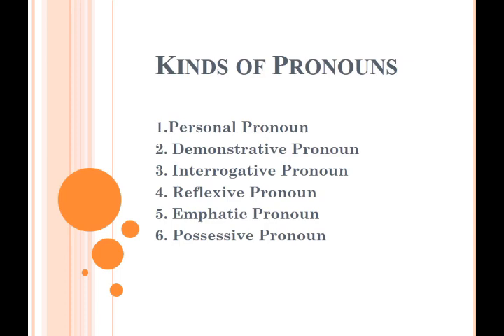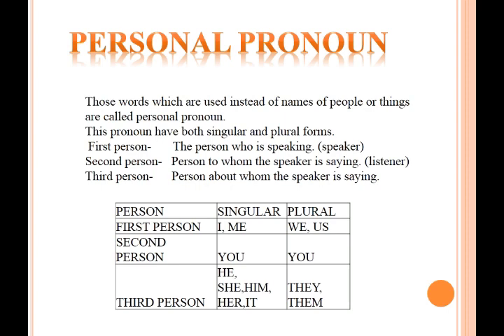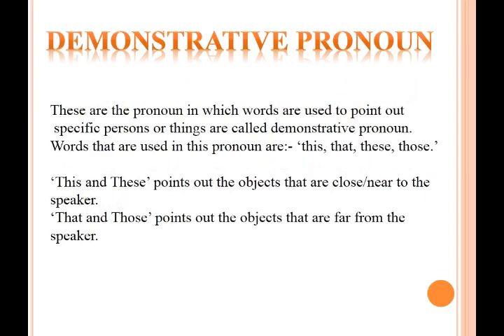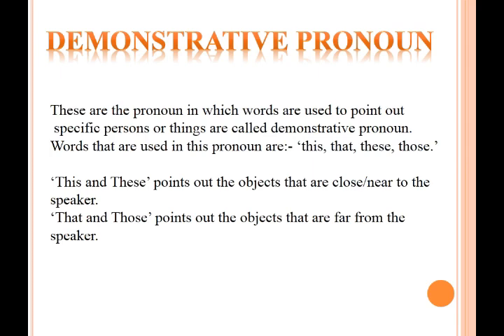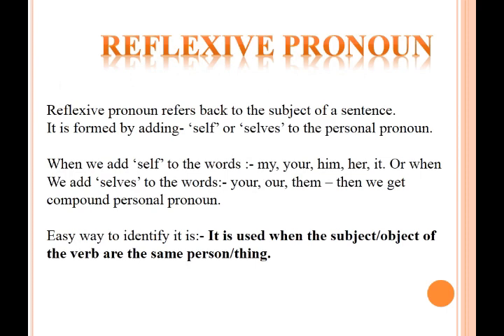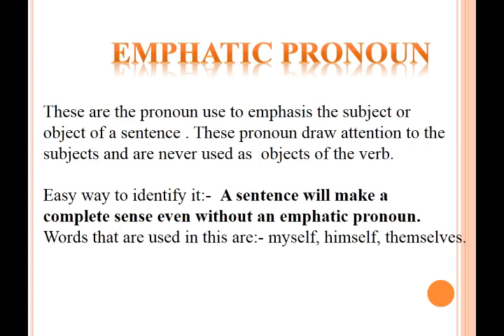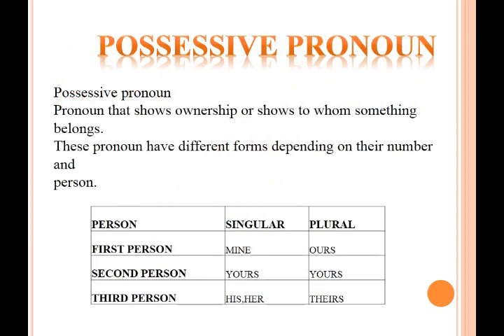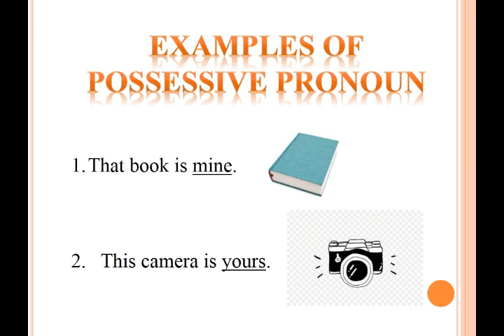Class- V, English Grammar - Pronoun and its kind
Video lesson by Ms. Prerna Motwani